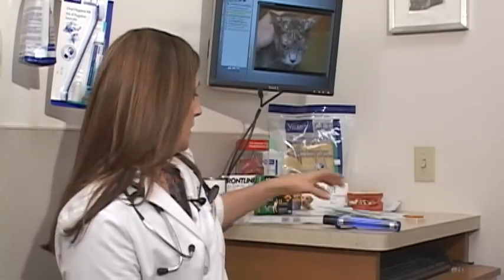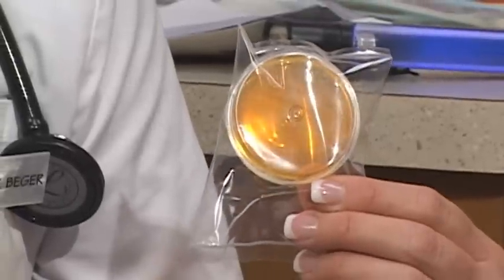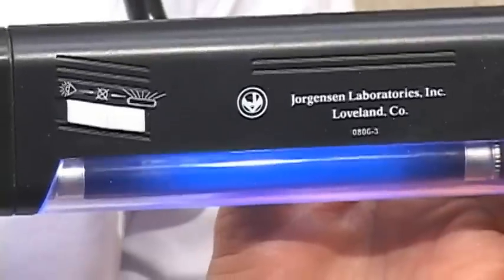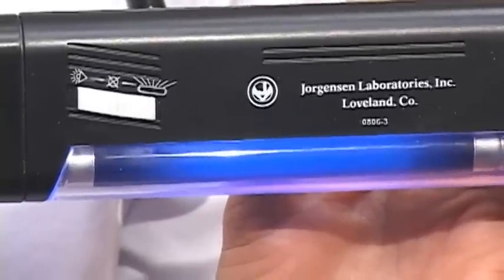Dog Health Treatment & Advice : How to Treat Ringworm on a Dog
Treating ringworm on a dog, which is not a worm at all, requires a DTMF or fungal culture at the veterinary office, followed by an anti-fungal treatment and anti-ringworm shampoos. Cure ringworm in a dog with health information from a veterinarian in this free video on pet care.

Expert: Dr. Aimee Beger
Bio: Dr. Aimee Beger works for McClintock Animal Care Center in Tempe, Ariz.
Filmmaker: Ryan Quinn